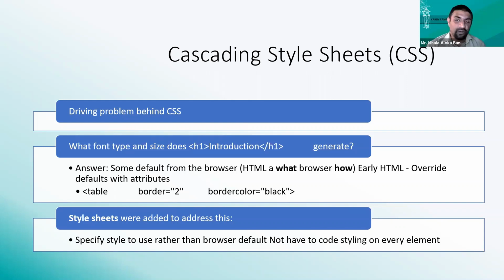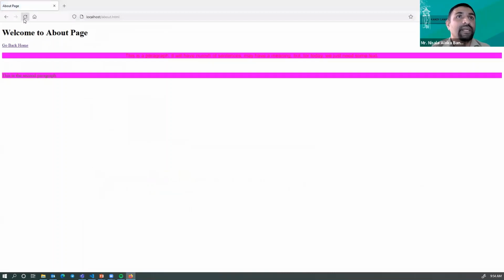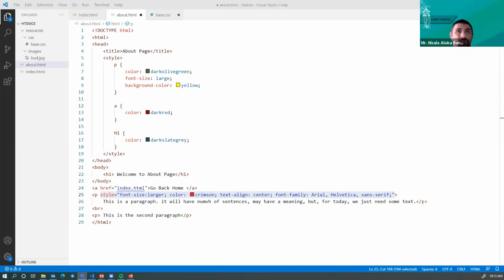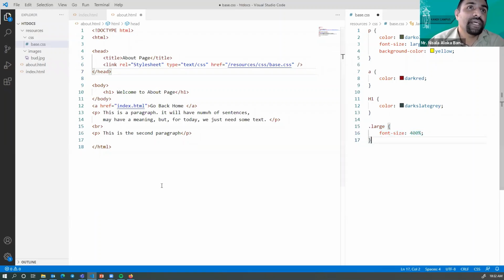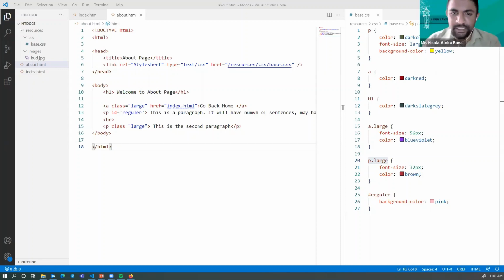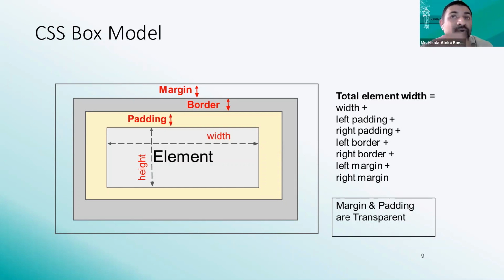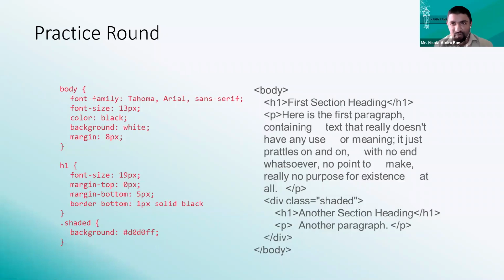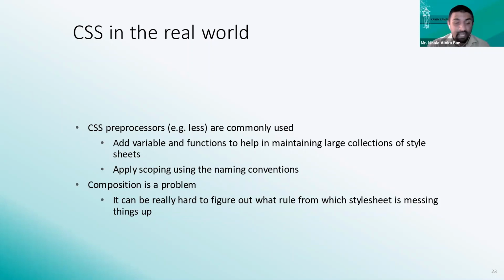Web Development Boot Camp : Day 2